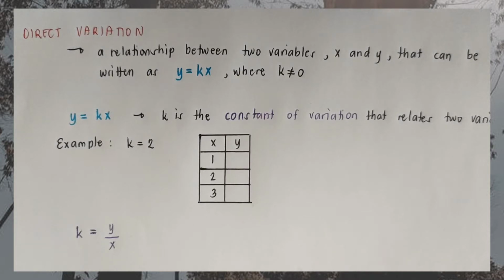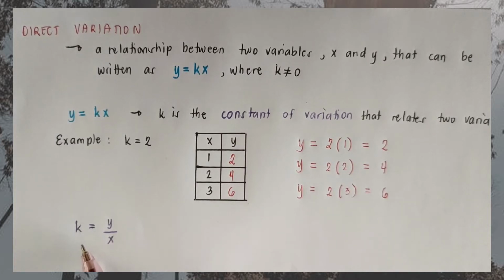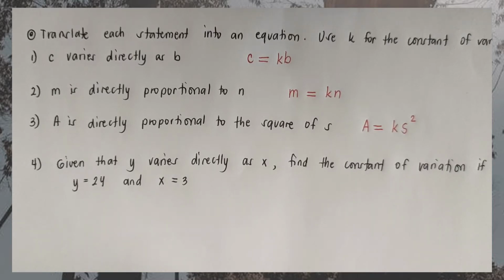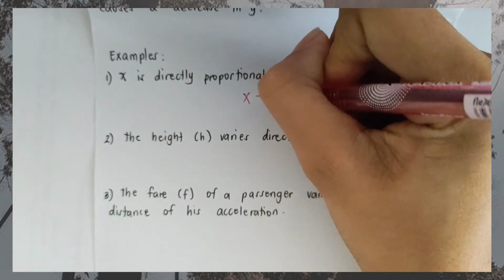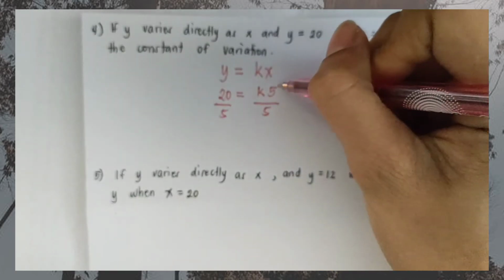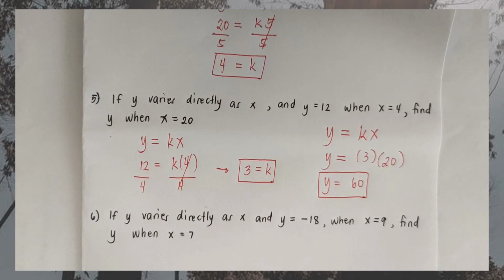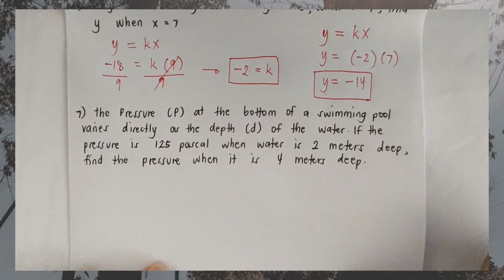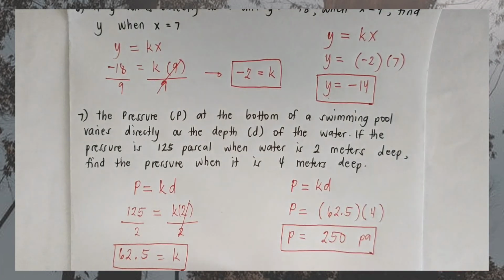DIRECT VARIATION (Definition, Equations of Variation, Constants of Variation and Word Problems)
This video focuses on the Direct Variation examples and word problems. It shows you how to write the appropriate equation or formula and to solve for k and y.